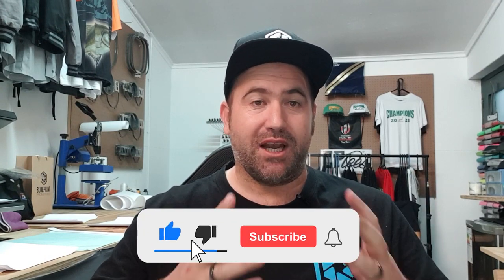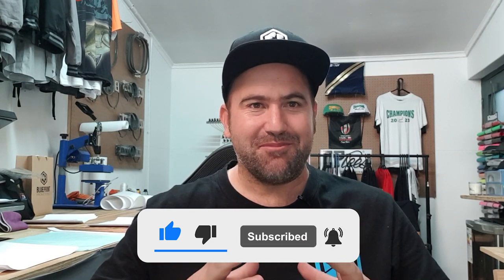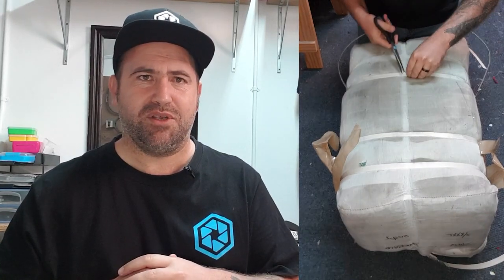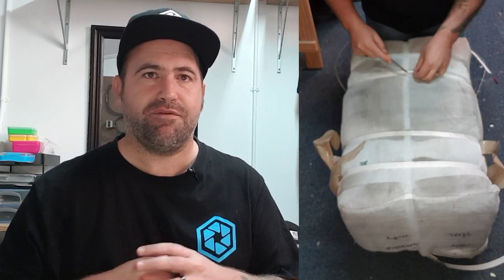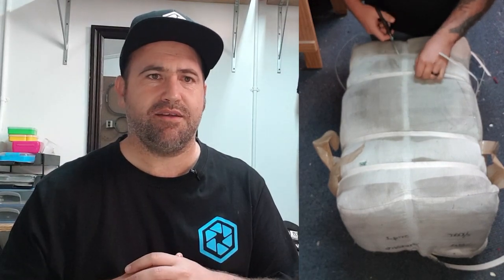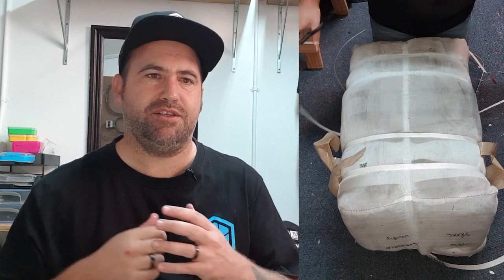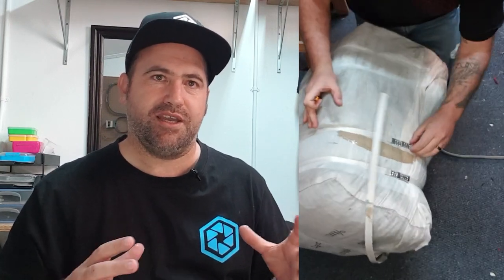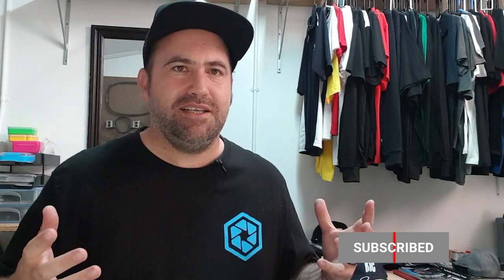My first t-shirt bale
Title says it all my very first t-shirt bale!!